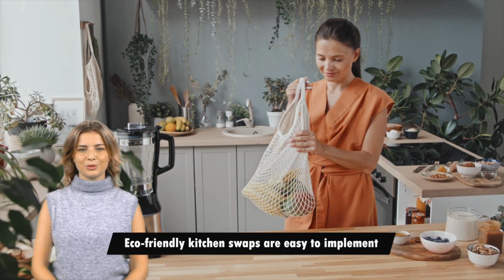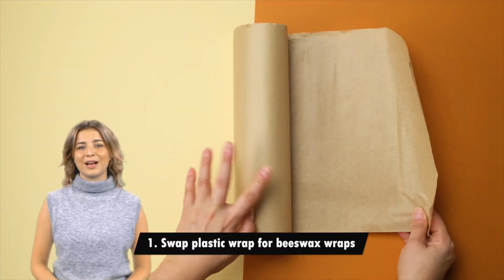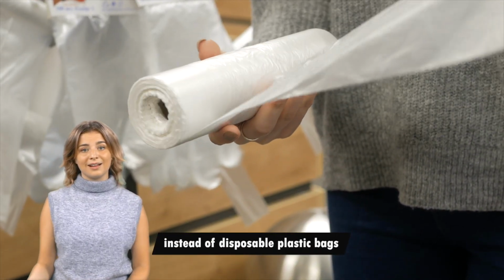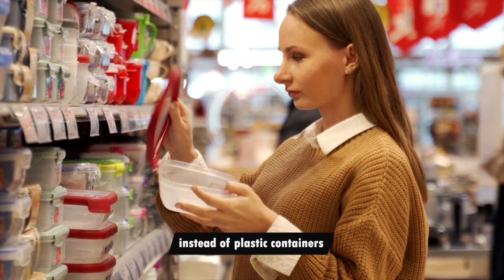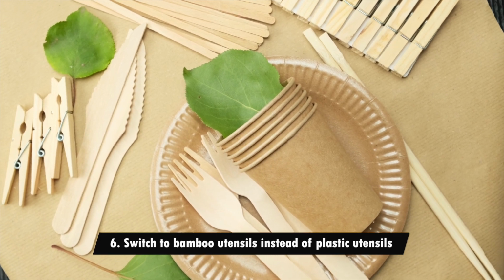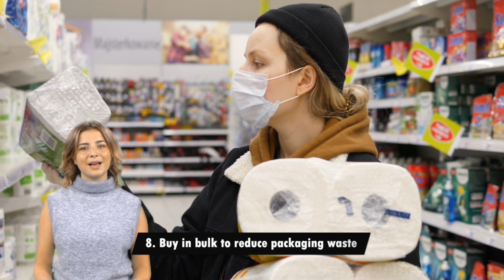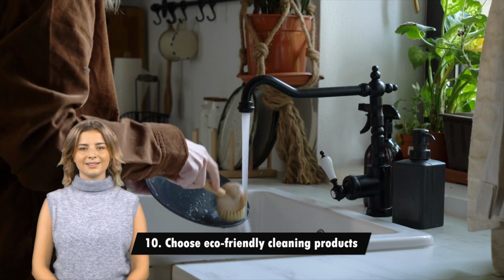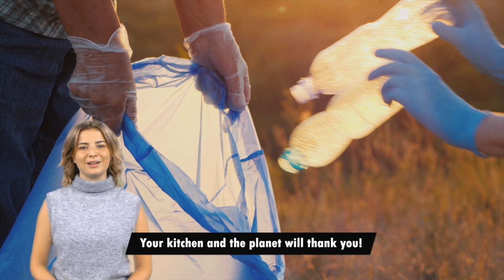10 Eco Friendly Kitchen Swaps to Make Today I eyely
Looking for simple yet effective ways to make your kitchen more eco-friendly? We'll show you 10 easy swaps you can make today to reduce waste, save money, and live a more sustainable lifestyle. From ditching plastic wrap to using reusable produce bags, these small changes can make a big impact on the environment.

ABOUT eyely
Where quality and value coexist.

At eyely, we want you to see your home’s true potential. We understand that it takes more than a roof and four walls to make a place your own, and we want to help you make it the best it can be.

At eyely, we make updating your space fast, fun, and easy. We deal directly with suppliers,
so you know you’re getting high-quality goods at an even better price. Check out our ever-changing selection of rugs and lighting fixtures today, and find what your home’s been missing.
eyely: change you can see.